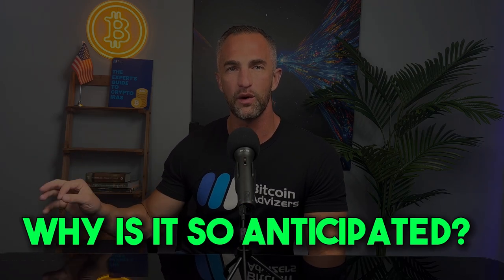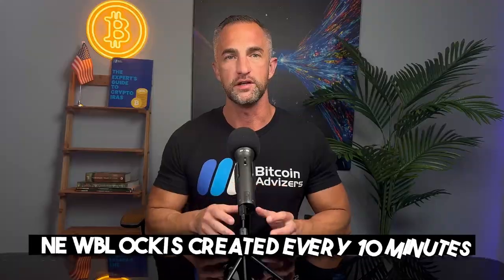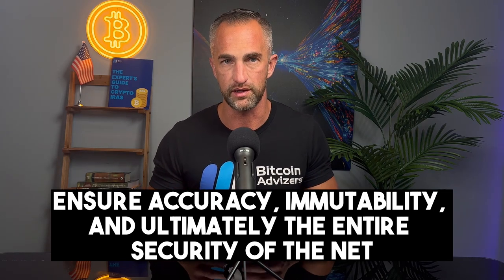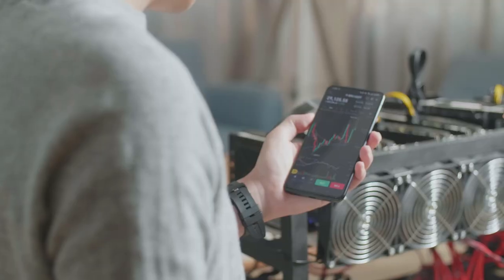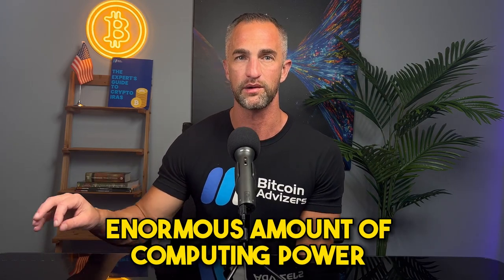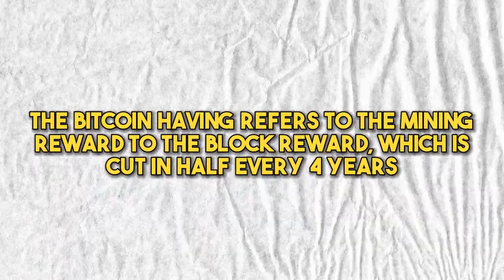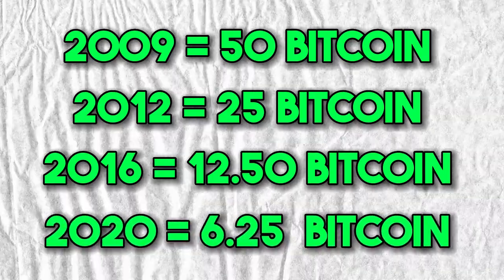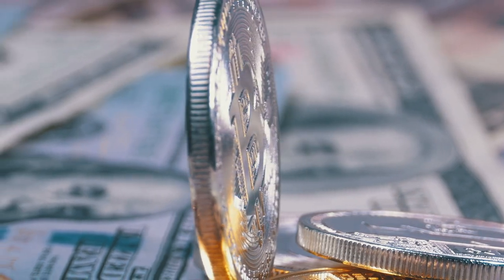Bitcoin Halving Will Make You A Crypto Millionaires!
In this video, we explore the highly anticipated upcoming Bitcoin halving event and its potential to create a wave of crypto millionaires. Join us as we delve into the details of this significant event in the cryptocurrency world and discuss the potential impact on investors. Don't miss out on the latest insights and predictions that could shape your financial future!